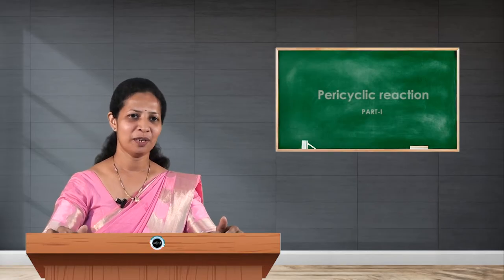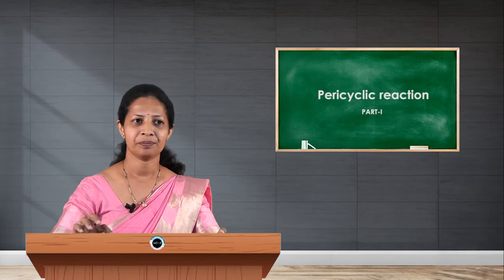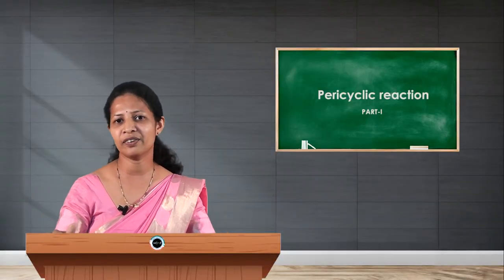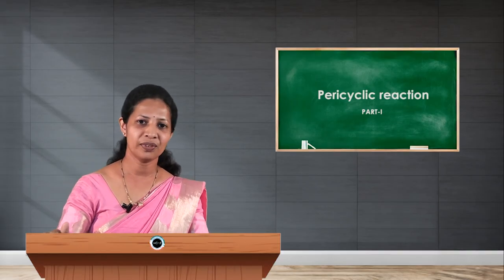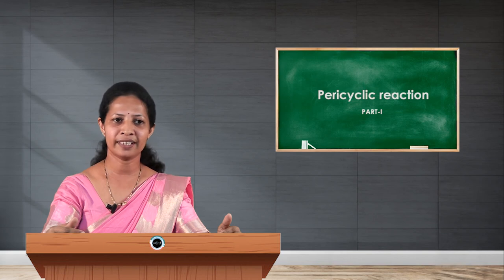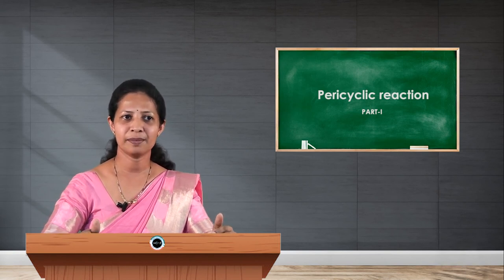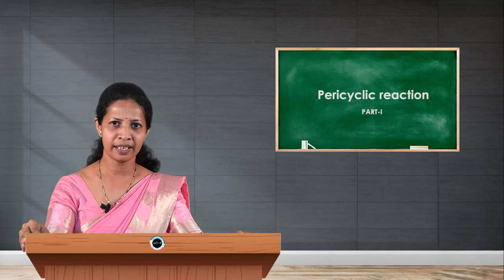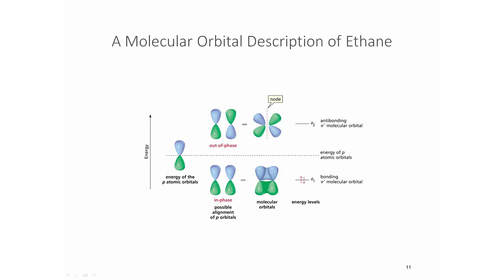SDM E-Learning: Pericyclic reaction Part-I (Dr. Sowmya)